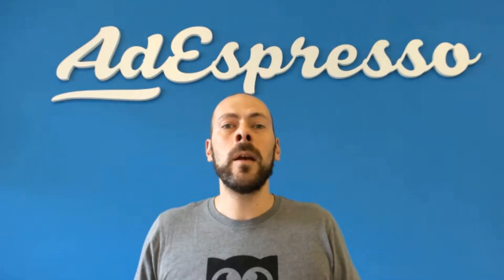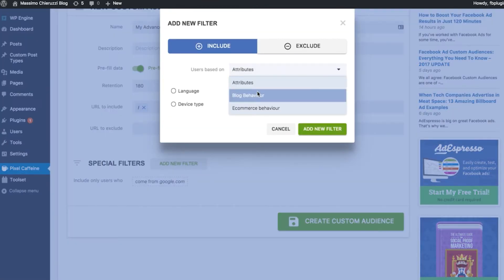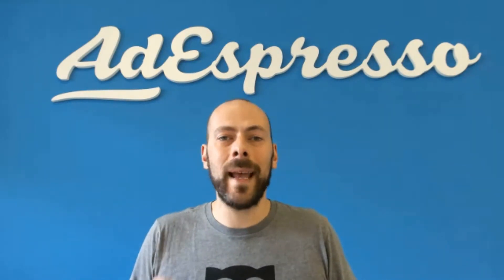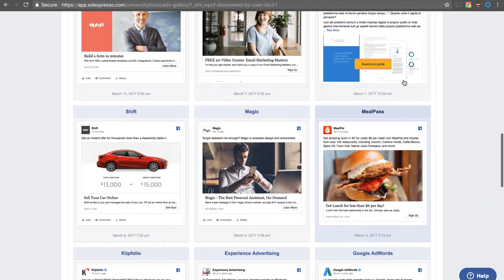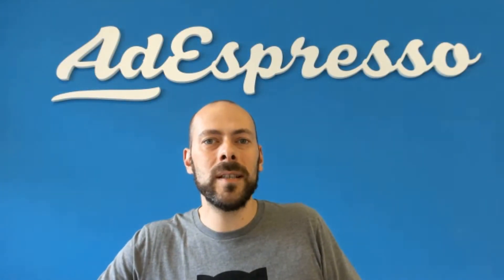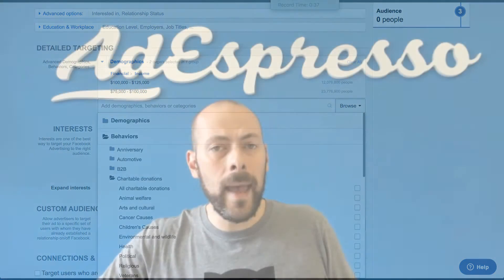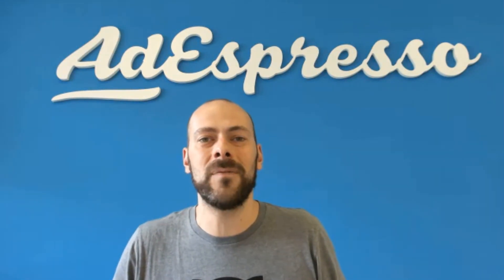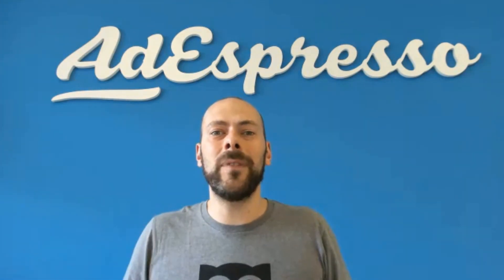4/4/2017 - AdEspresso Video Changelog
Here we go with a new Video Changelog with a TON of new features!

1) We released for FREE the best Wordpress plugin to manage your Facebook Pixel, Conversions and Custom Audiences.

2) You can now add an Adset to a running campaign!!!

3) You can use our free Chrome extension to capture the ads you see on your Facebook and check them later in our Ads Gallery

4) Support for Local Awareness Ads

5) More custom options to pass data to Google Analytics

6) Unified targeting field for easier discovery of advanced demographic options